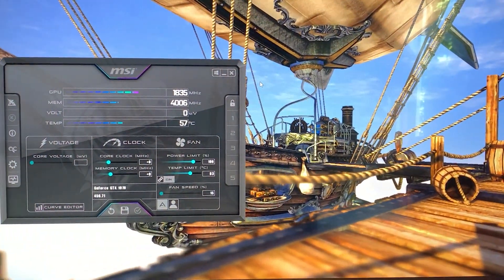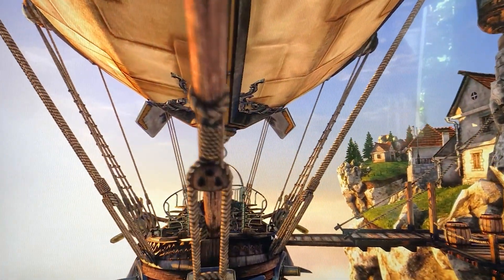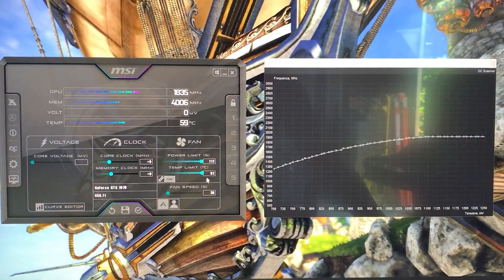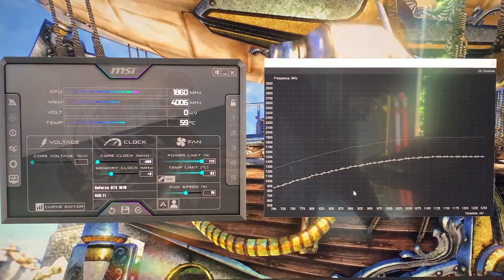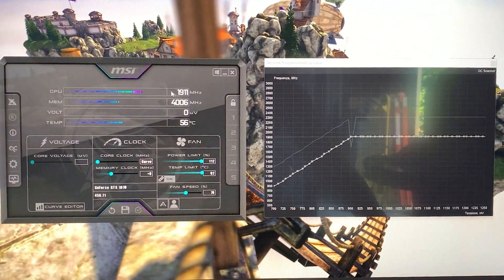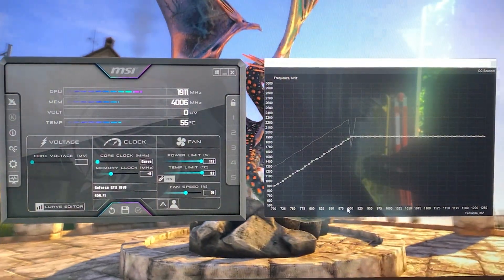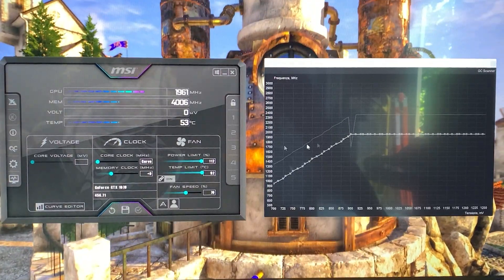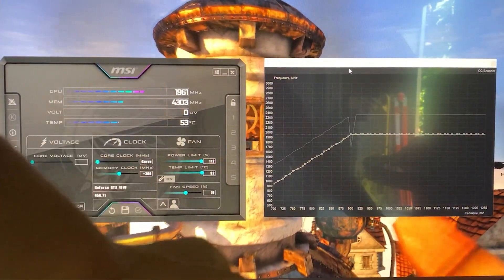Undervolt your GTX 1070 for more FPS! - Tutorial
Undervolting is really popular for the RTX 3000 series, but it's actually a really good option for GTX cards too! If you do it properly, you’re gonna lose virtually 0 performance or even get an increase, while dramatically reducing heat and power consumption.  Today we're featuring a GTX 1070 Strix OC from Asus!